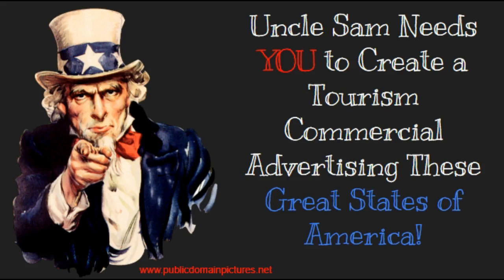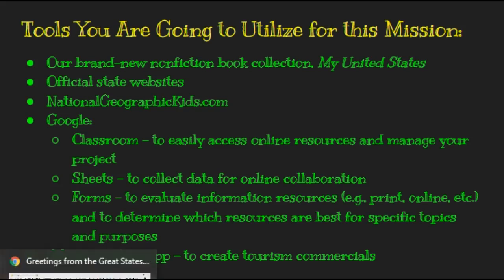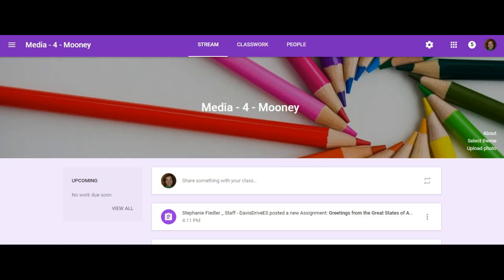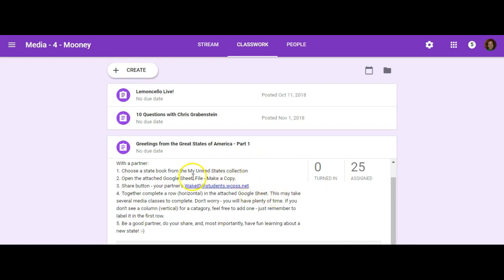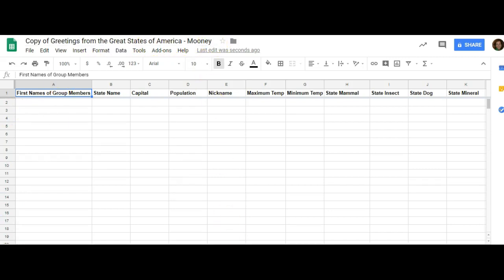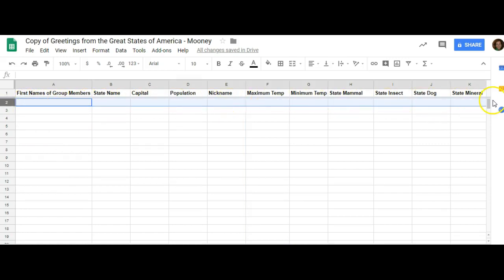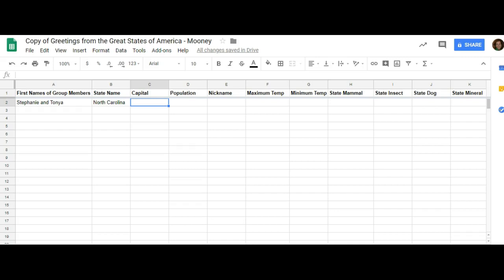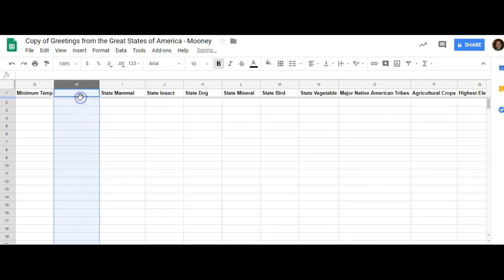Greetings from the Great States of America!